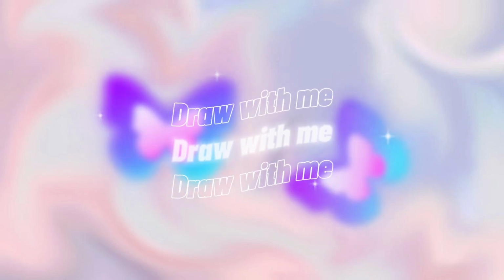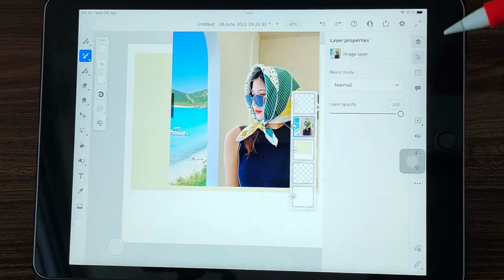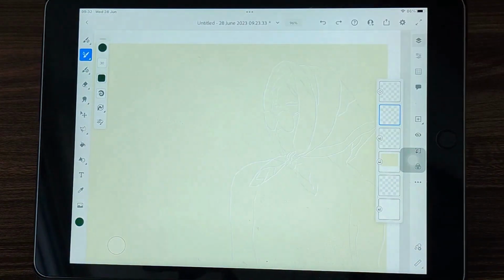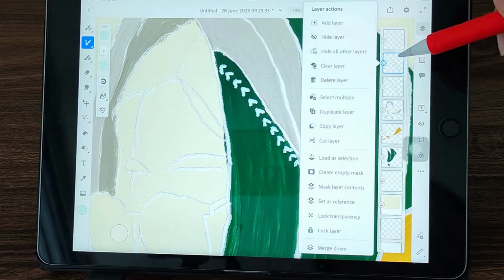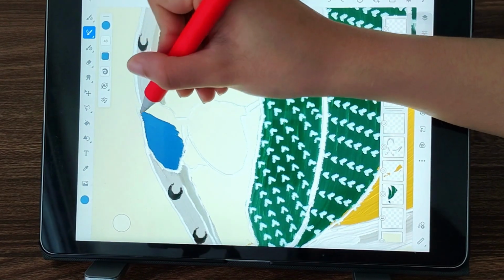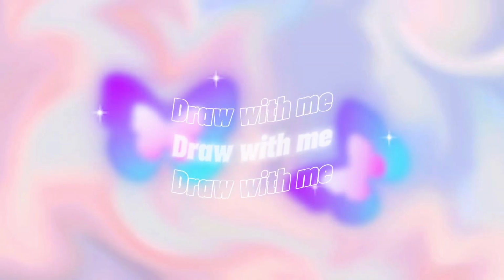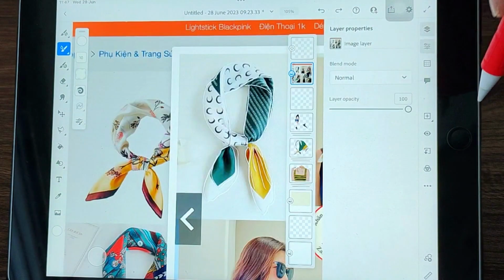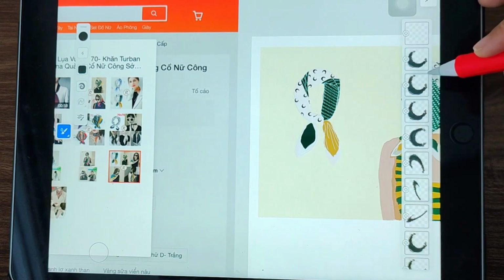How to dram BANDANA SILK SCARF | Charminliti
Hi everyone,
Using a silk scarf bandana in various ways has been an exciting and transformative experience for me. It adds a bohemian touch when worn as a headband and feels luxurious against my skin. As a neck accessory, I can create different styles for both casual and formal occasions. The versatility of the silk scarf bandana allows me to experiment with patterns and colors, adding a personal touch to my outfits. I also love using it as a belt or a decorative accessory for my handbag, as it instantly elevates my style. Overall, the silk scarf bandana is an essential accessory that enhances my individuality and creativity

➫ Video filmed by Liti & Thorbeos
➫ Video edited by Liti
➫ Thumbnail & intro by Liti & Thorbeos

Track: Sugar Cookie
Promote by: Only Sa